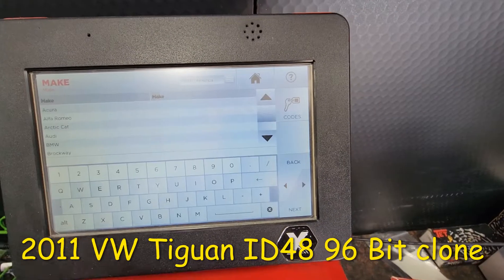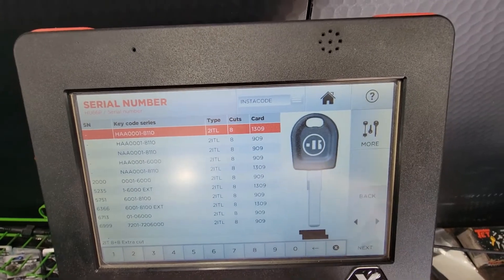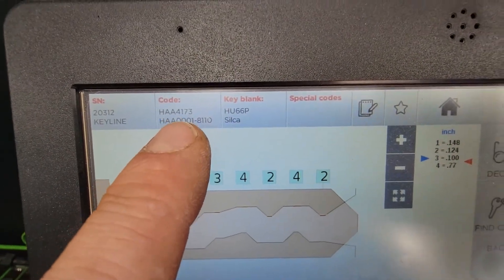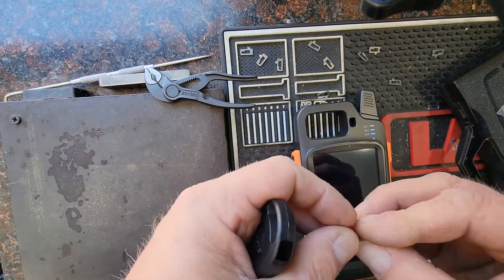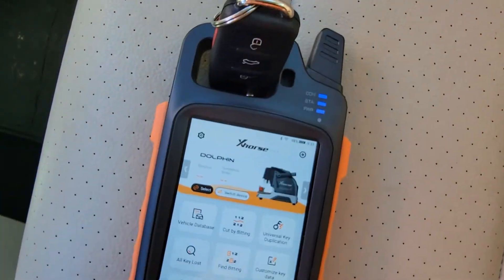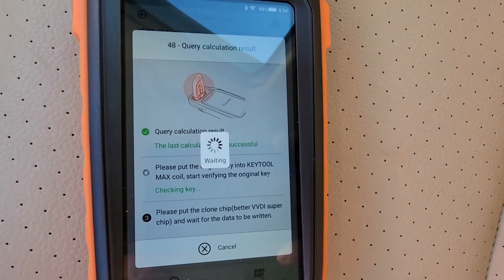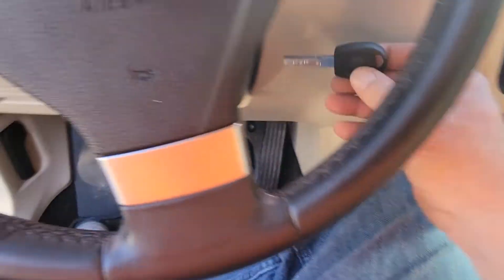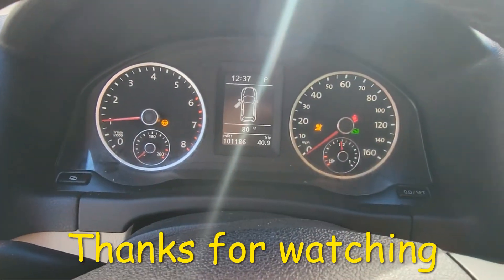Xhorse Key Tool Max ID48 96 Bit 2011 VW Tiguan Key With Gymkana 994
Cutting and cloning a ID48 96 Bit flip key for a Volkswagen Tiguan. Gymkana 994 and Xhorse Key Tool Max.